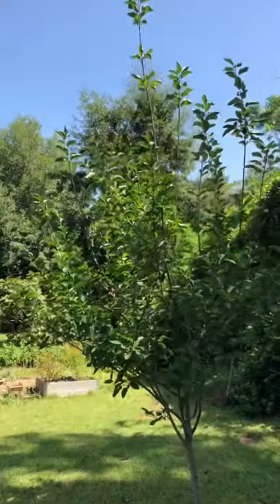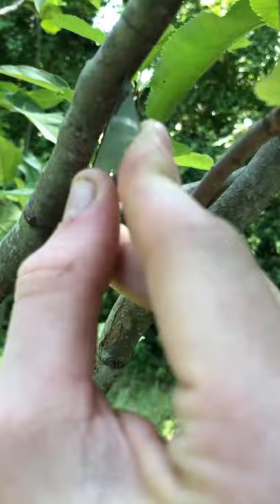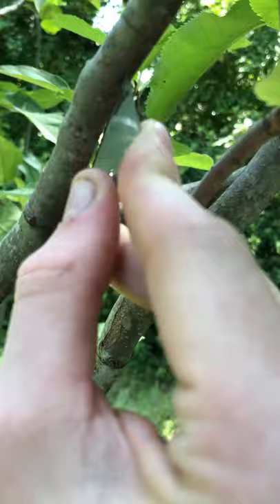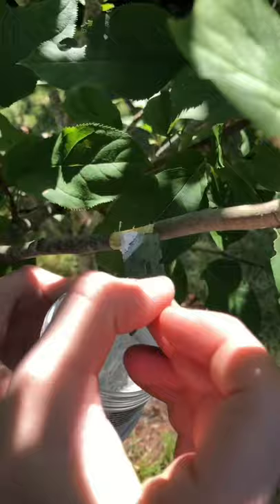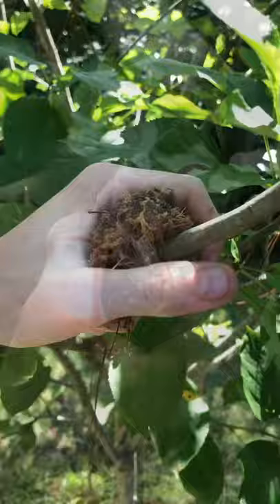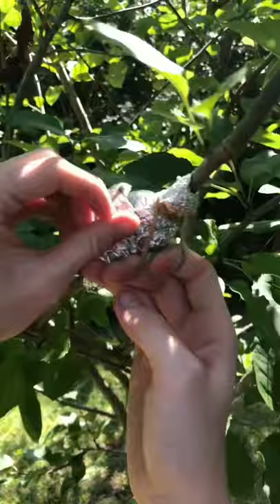Air Layering an Apple Tree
I wanted to try Air Layering for the first. Here’s how I did it, fingers crossed they root!